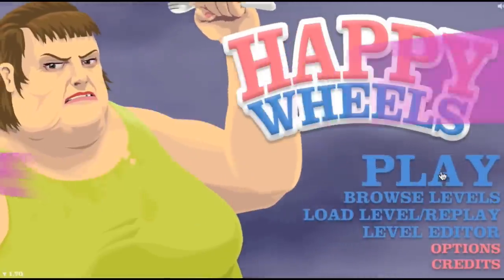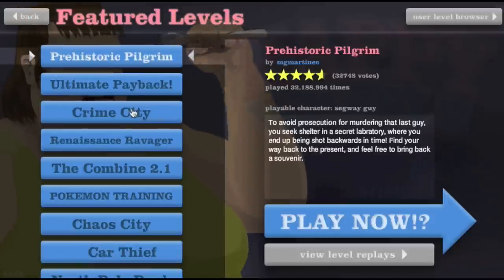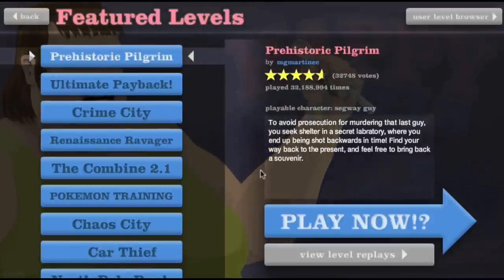THIRST TRAPPING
Just a little video on THIRSTY PEOPLE  what goes on in a thirst trap.. its short but can most likely save you dignity maybe some water.